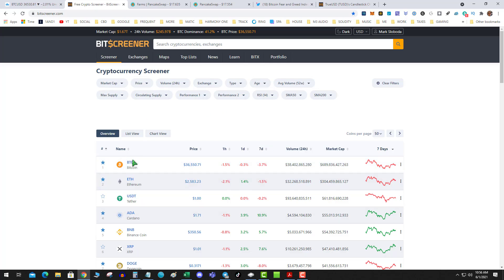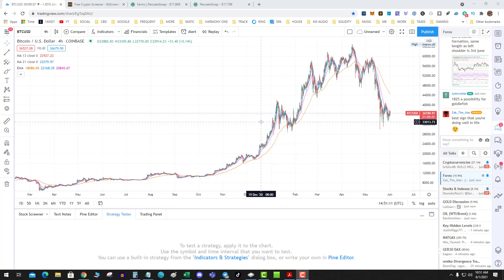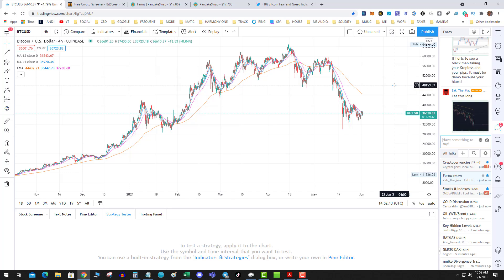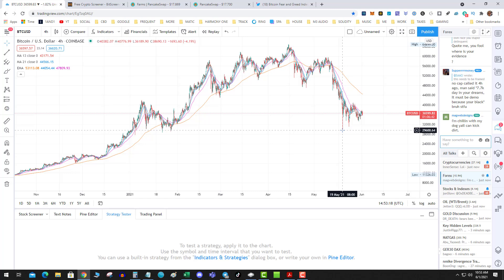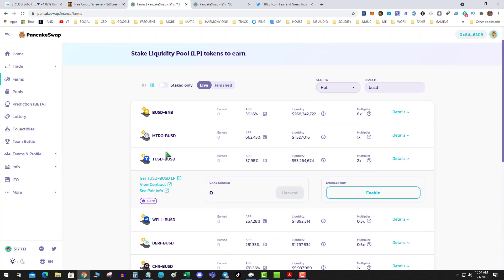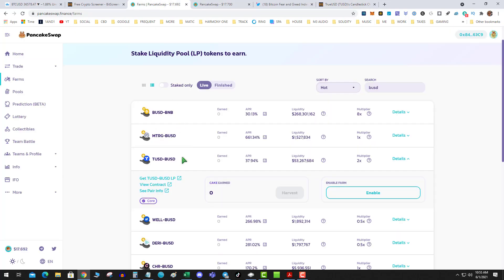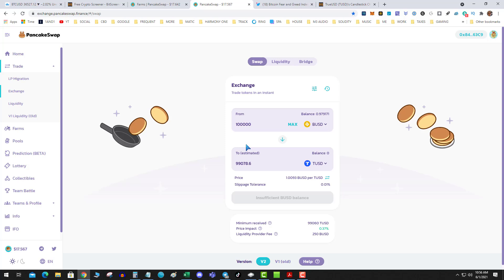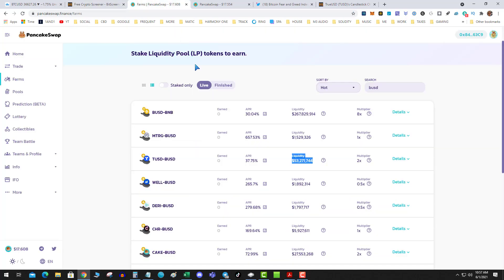Stable Coin Opportunities to Hedge Against The Bear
In today's video I will talk about the recent Bitcoin price action and what my hedge is against a possible drop in the short term.  As stated, I am bullish on the long term time horizon and still HODLing my BTC bags.